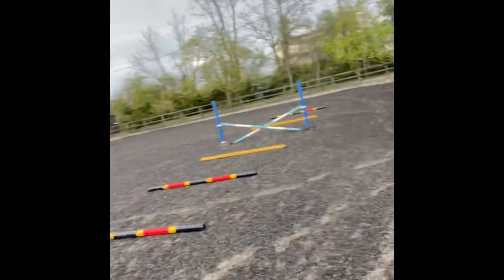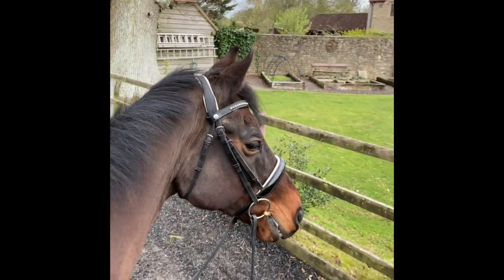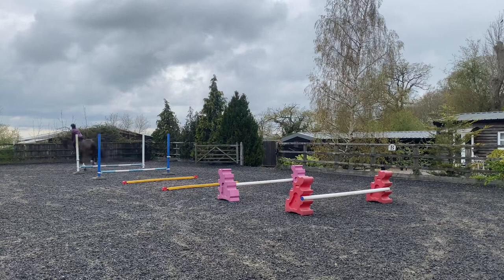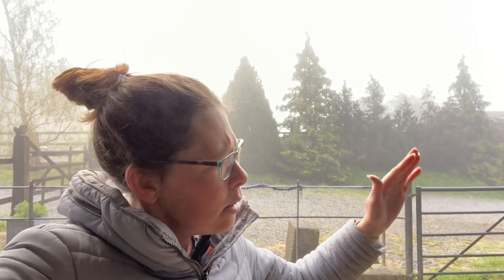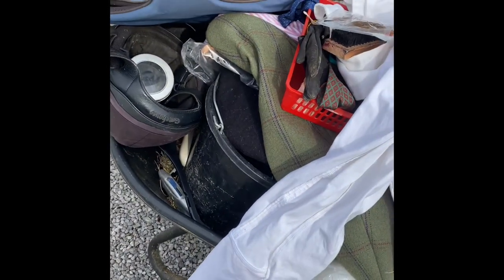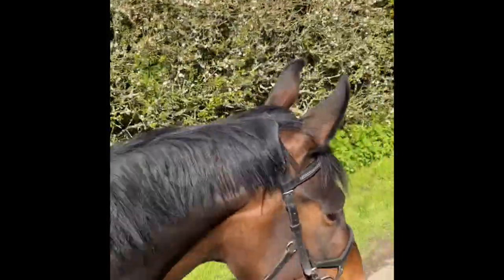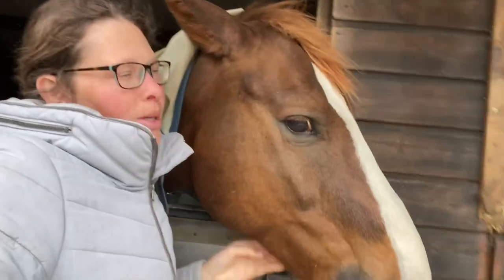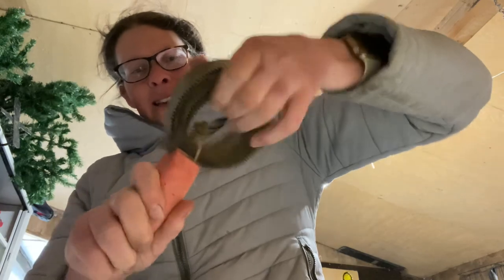Horse Jumping Exercises + Equestrian Everyday Life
I’ve got my 3 top gymnastic jump exercises, that are not only a great fitness work out for your horse but also a lot of fun!

Plus a little bit of equestrian life.